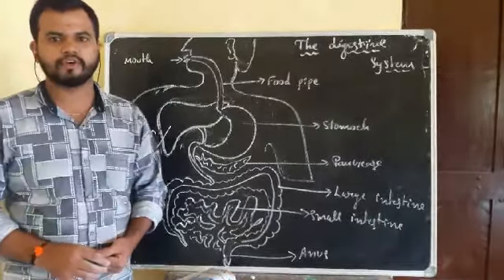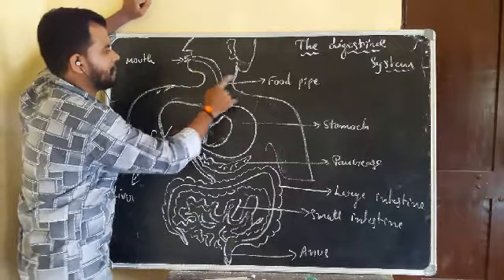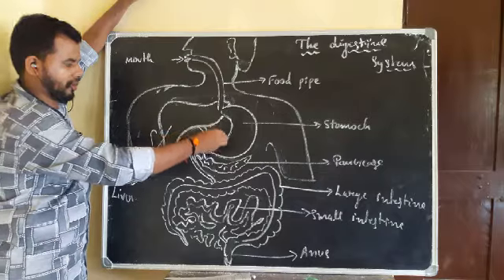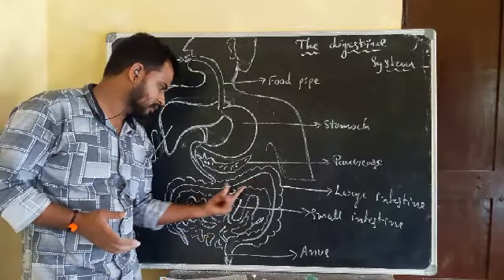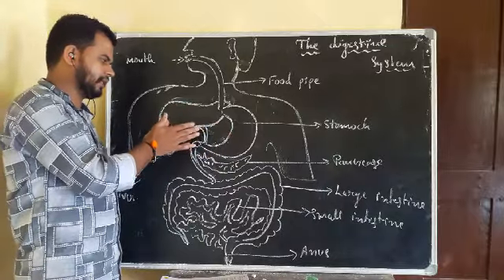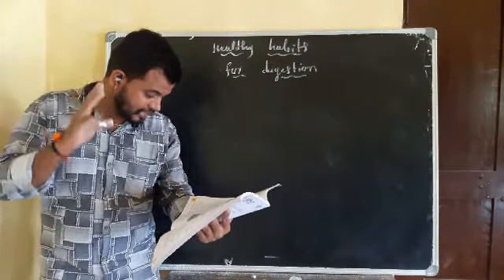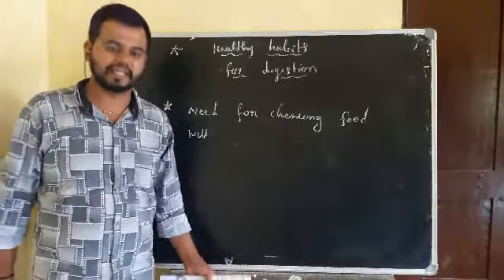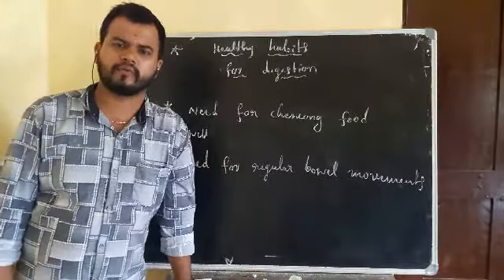4th science. chapter 3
Digestive system and excretary system

Managed By,
Codeflurry Technologies